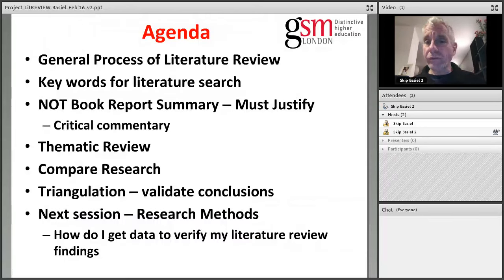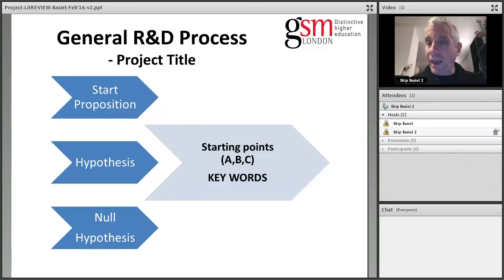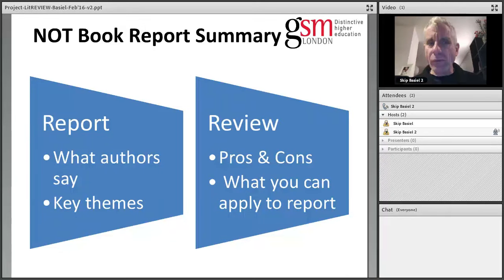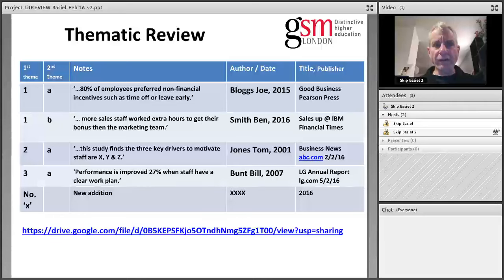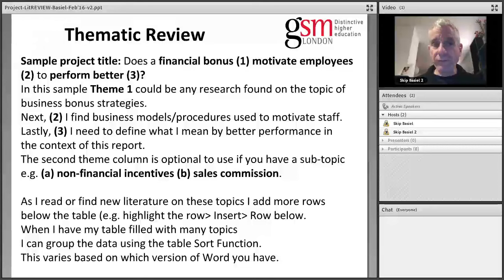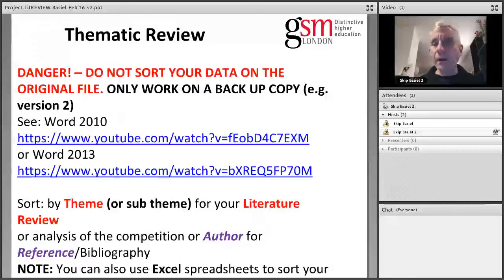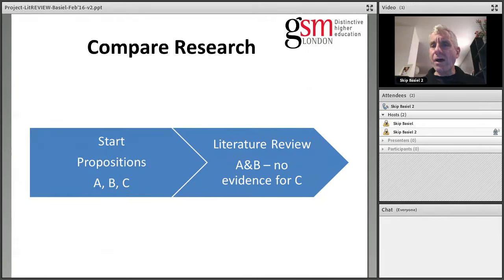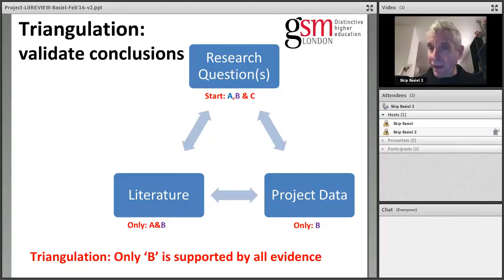GSM-Projects-LiteratureReview-March2016-Basiel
GSM- Please see this video about research literature review.